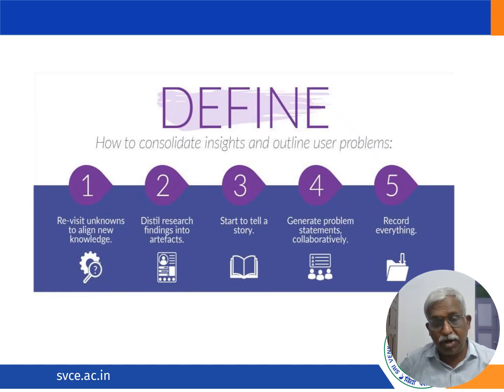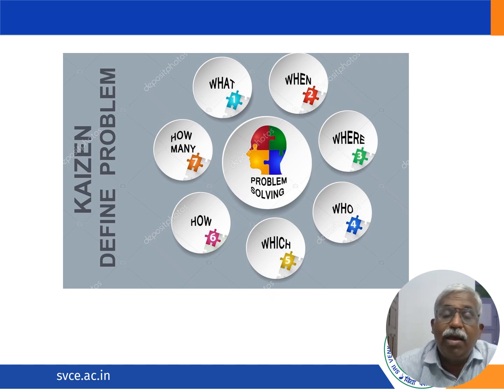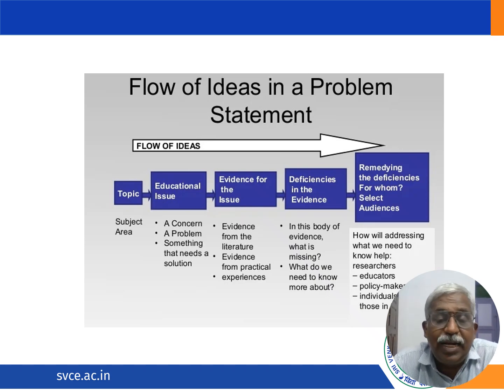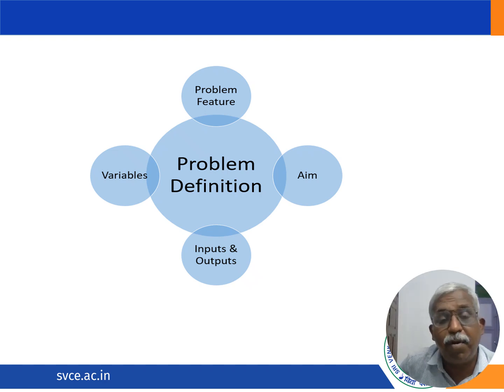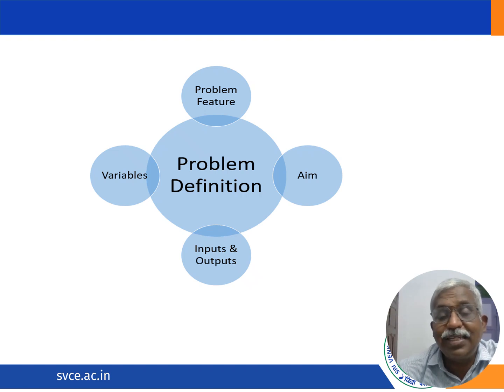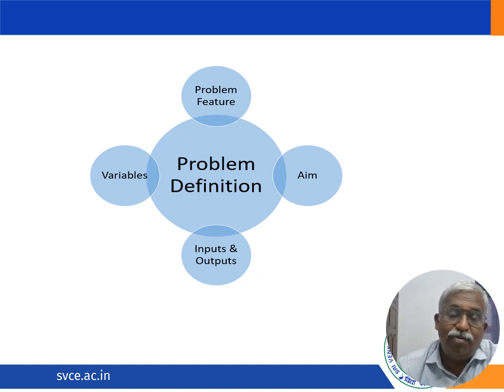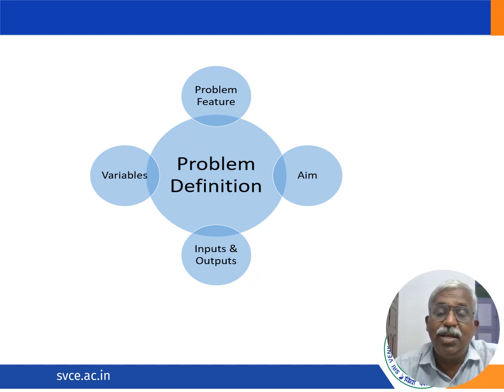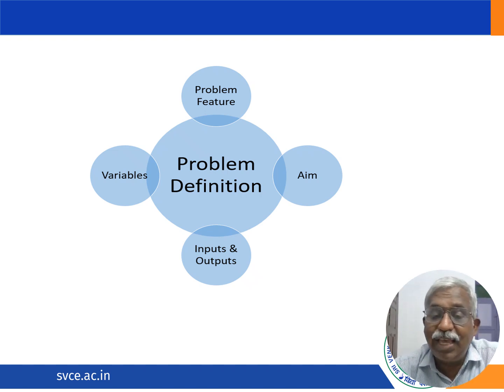CV22026U1 3Define Techniques